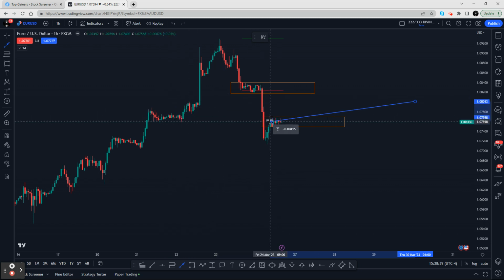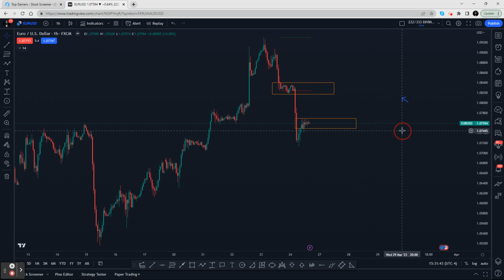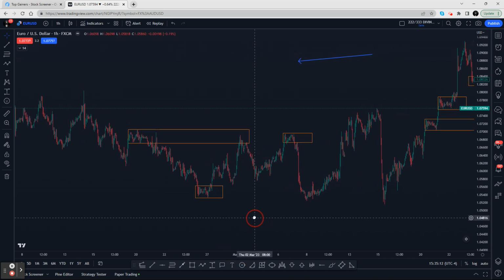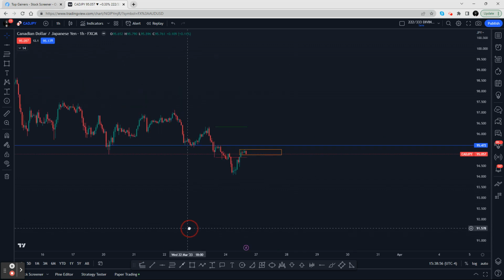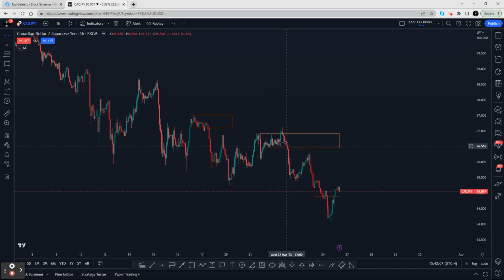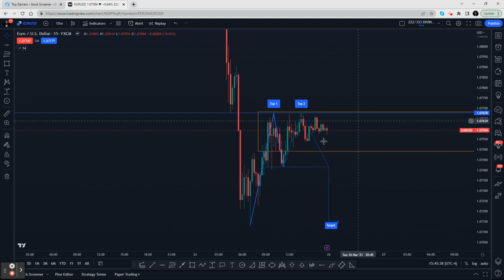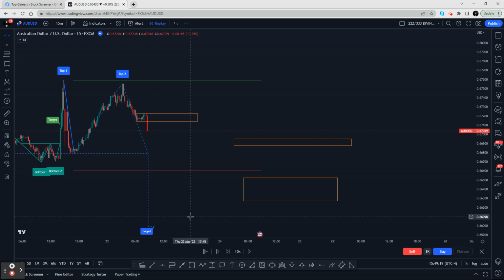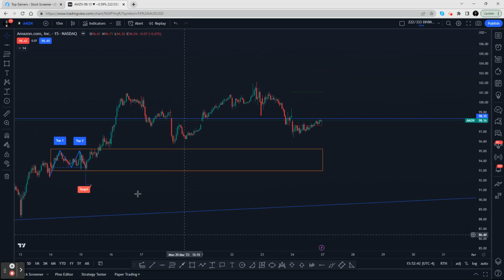Engulfing Bar out of consolidation zones. Part 2